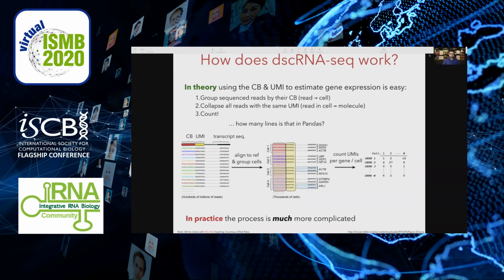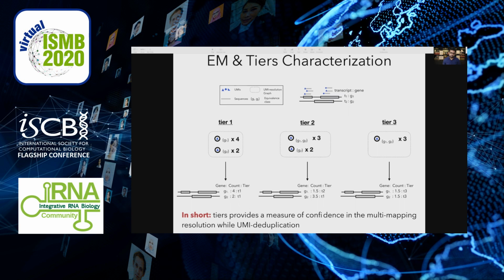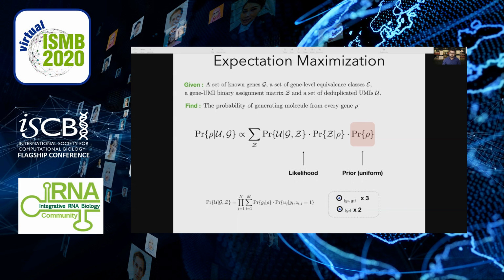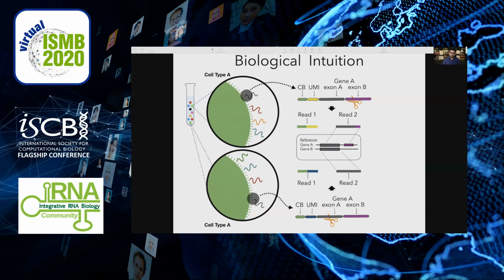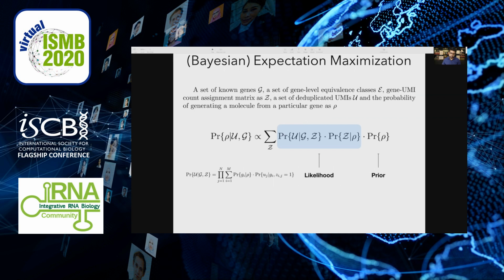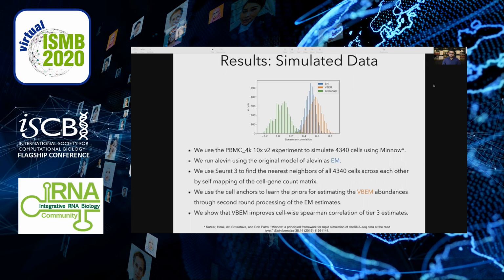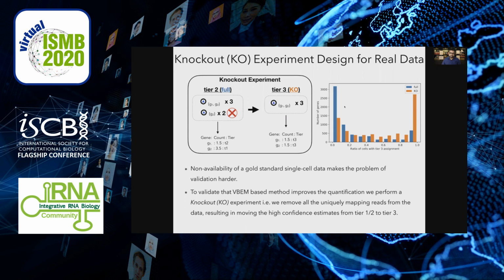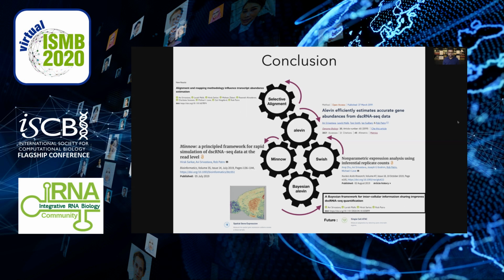A Bayesian framework for inter-cellular information sharing... - Avi Srivastava - iRNA - ISMB 2020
A Bayesian framework for inter-cellular information sharing improves dscRNA-seq quantification - Avi Srivastava - iRNA - ISMB 2020